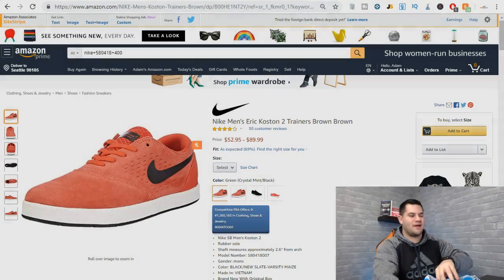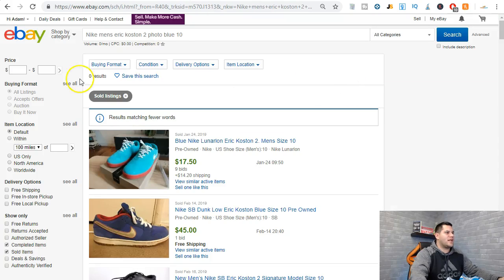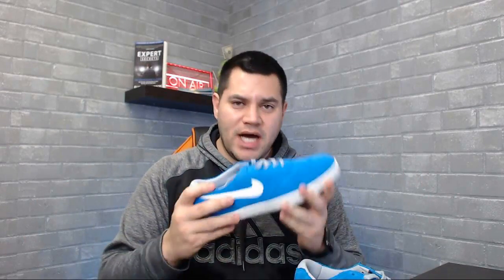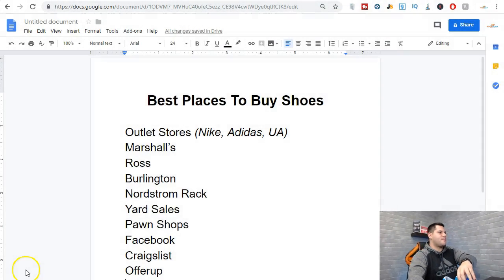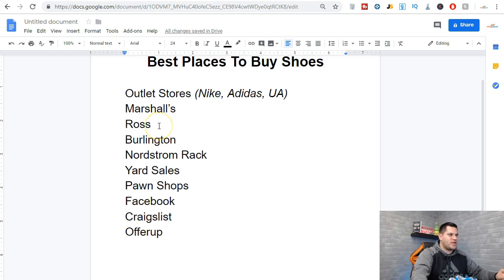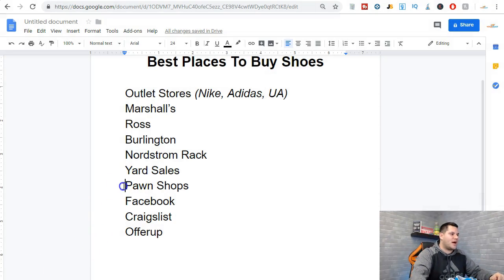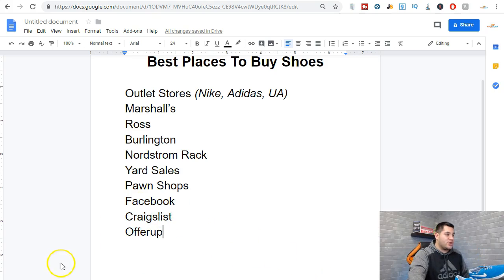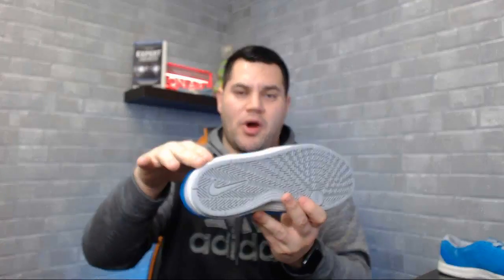How To Make Money Selling Nike Shoes Online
Are you ready to learn how to make money selling Nike shoes online? Let me show you just how simple this strategy is.

Have you been wanting to start making money from a YouTube Channel? If making money while you sleep is your dream, then let me show you how you can achieve that.